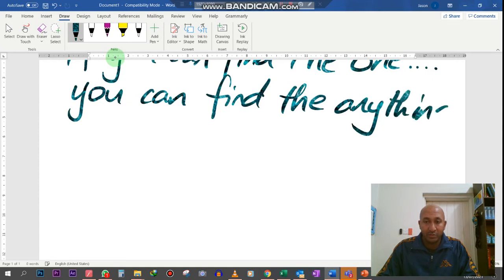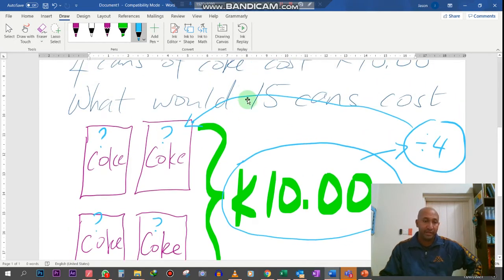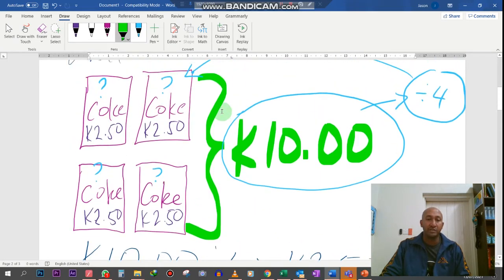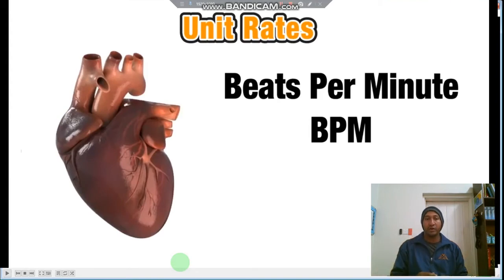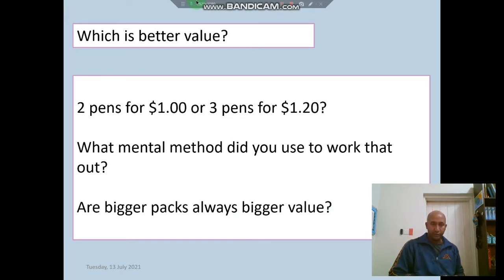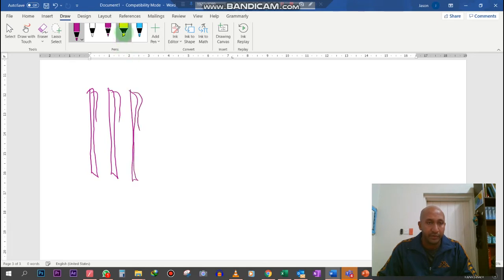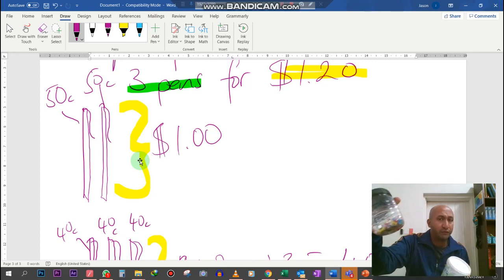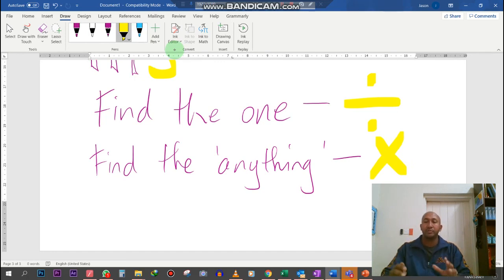What is Unit Rate?